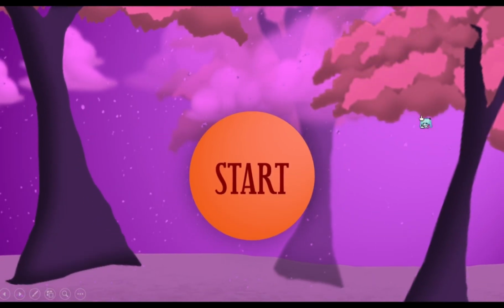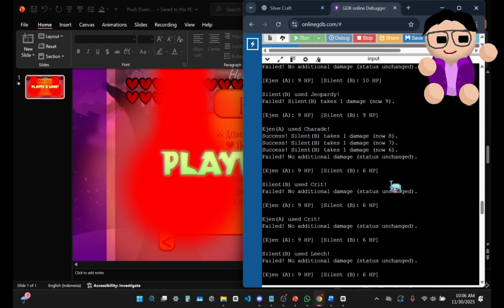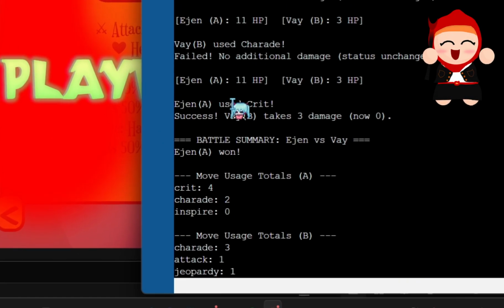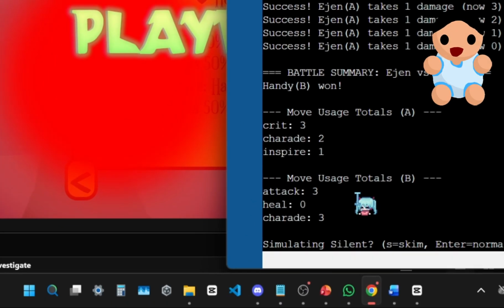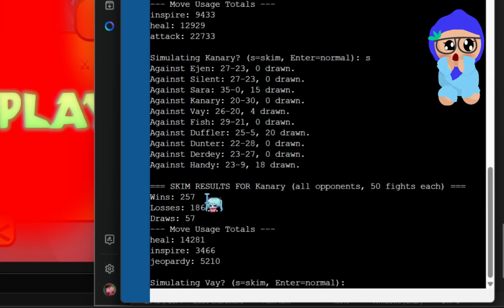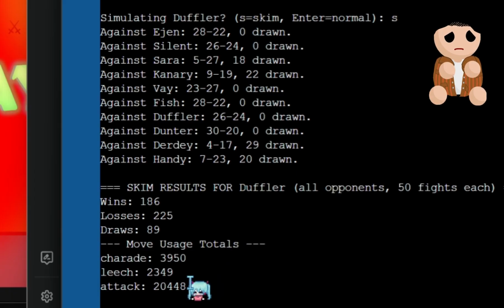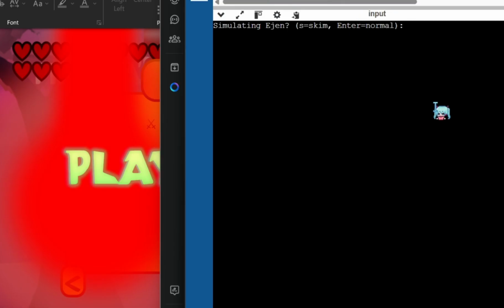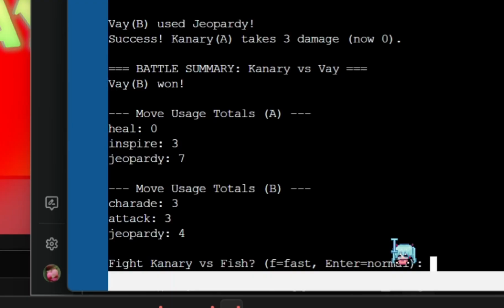Simulating 10000 Fights to Find the Best Character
I recreate Plush Duels; my PowerPoint 1v1 turn-based RPG game; using code. And I simulate and analyse a bunch of fights to see which of the 10 charcters are the best to play as.

0:00
2:30
8:01
17:32
26:40
30:34